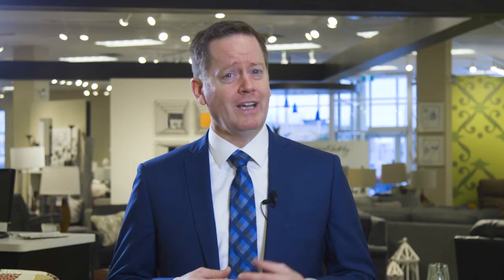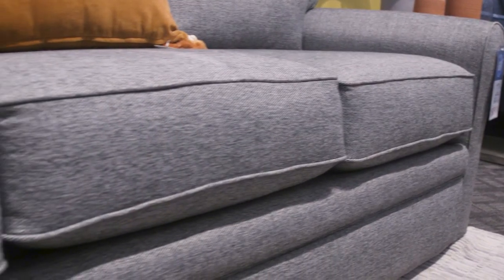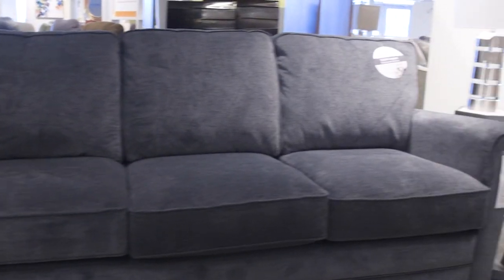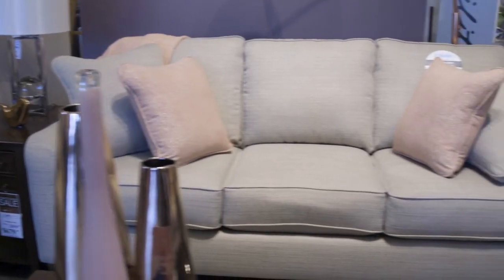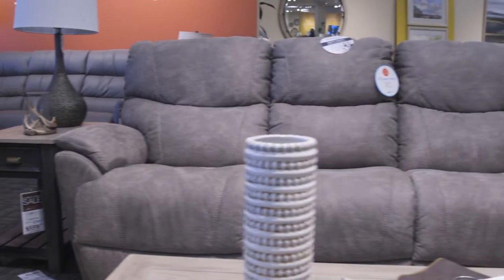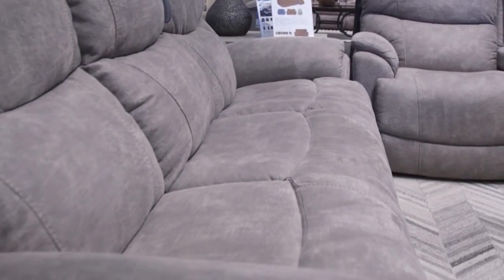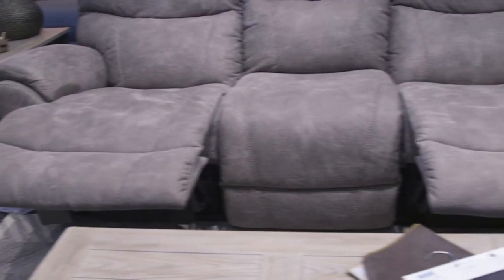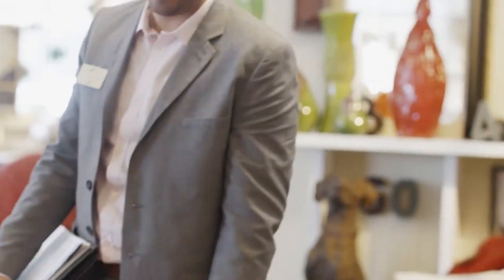La-Z-Boy's Top Selling Sofas for 2021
La-Z-Boy's top selling sofas for 2021 are the Amy, Collins, Bexley, Talbot, and Trouper sofa.

We’ve helped thousands of clients find their perfect sofa. Although there are several choices available, these are our best selling La-Z-Boy sofas in Ottawa & Kingston.

0:00 - Intro
0:35 - Amy sofa
0:53 - Collins sofa
1:11 - Bexley sofa
1:25 - Talbot sofa
1:38 - Trouper Sofa